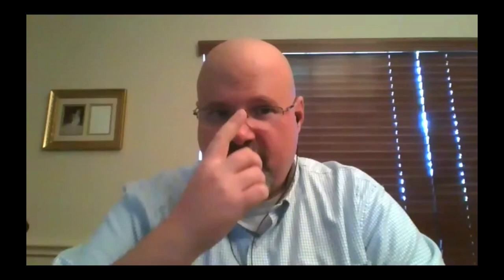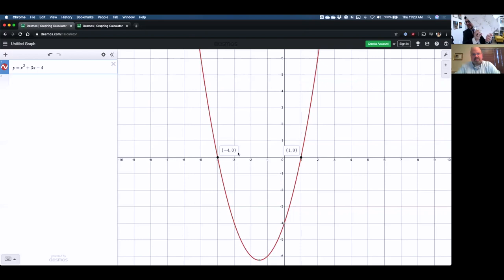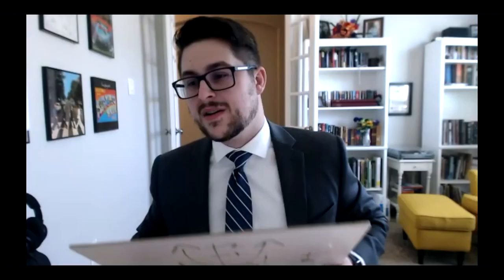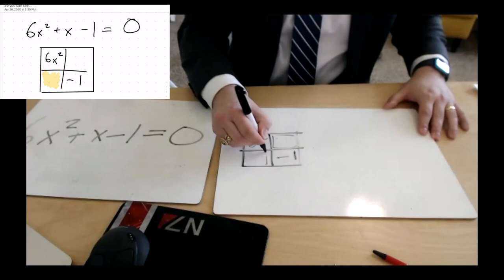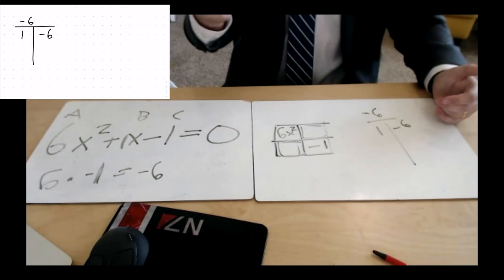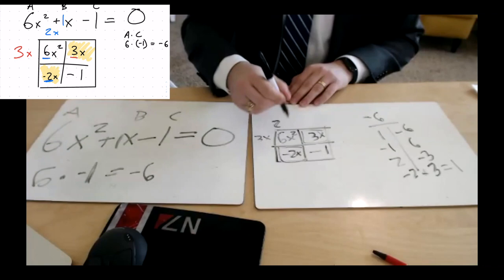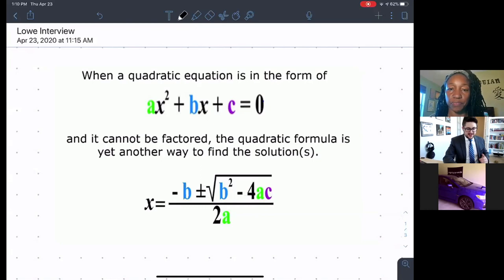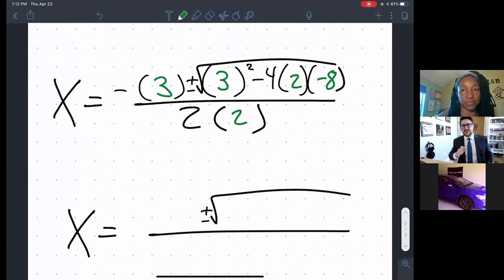Some Good Teaching with John Whitney Ep. 1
John Whitney highlights some good teaching from Cypress Lakes High School, including interviews with Coach W and Mrs. Lowe, and a song from Mrs. Seguin. Today's episode focuses on quadratic problems and how we can solve them.

Thanks to all involved (in order of appearance): Philip Wehner, Clare Whitney, Yohshika Lowe, and Taylor Seguin, as well as the Cypress Lakes Algebra 1 Team.

And a special thanks to John Krasinski and Some Good News!

Music featured:
Classique by Francis Preve